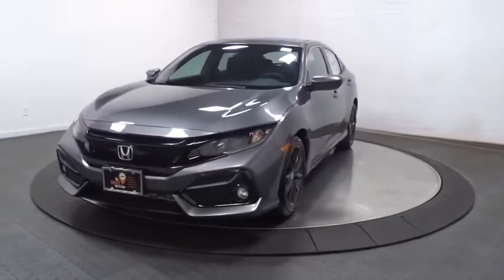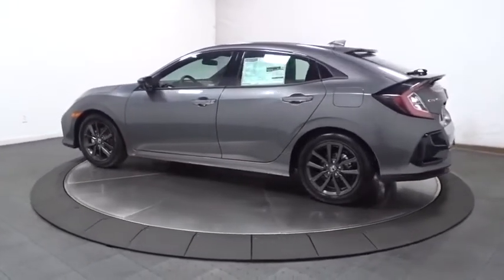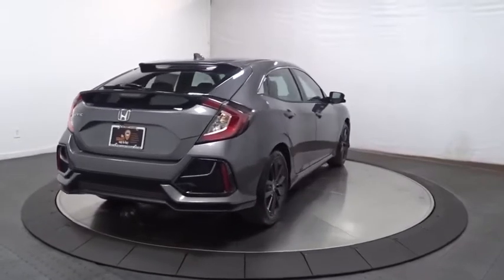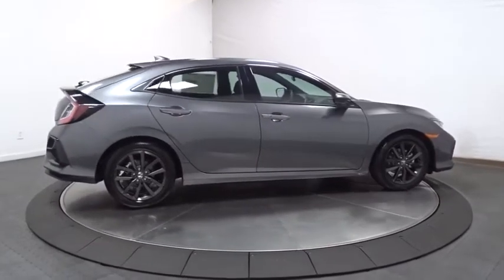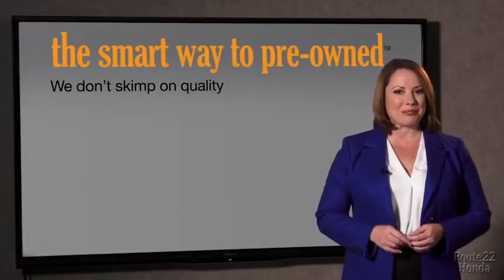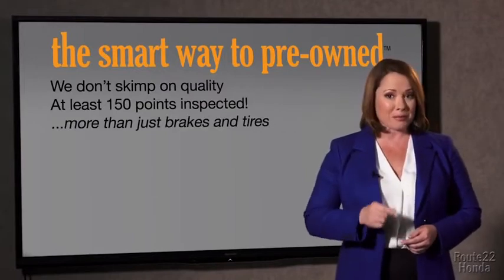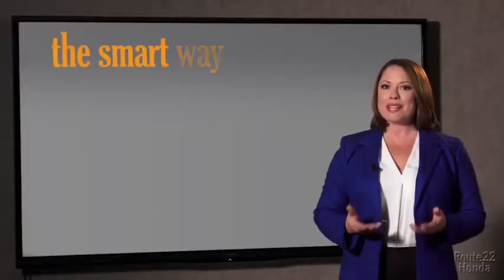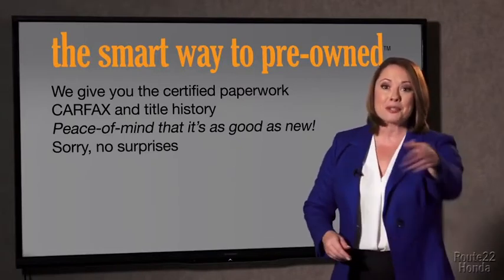2020 Honda Civic Hatchback Hillside, Newark, Union, Elizabeth, Springfield, NJ 207767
2020 Honda Civic Hatchback available in Hillside, New Jersey at Route 22 Honda. Servicing the Newark, Union, Elizabeth, Springfield, NJ area.
2020 Honda Civic Hatchback EX - Stock#: 207767 - VIN#: SHHFK7H65LU422887

The Smart Way To Buy! Are you tired of hidden fees and bogus rates ruining your search process? Now there's a way to avoid all of the nonsense. Introducing the smart way to buy from Route 22 Auto's. The advantages of the smart way to buy are endless. There is no pressure throughout your search. You can finally feel at ease when purchasing a car. Since there are no hidden fees, there are no surprises or gimmicks revealed when you finally make a decision. Route 22 Autos salespeople are direct and value your time, so there is no back and forth or confusion. They know it's necessary for you to feel comfortable during the buying process and want to be trusted. The smart way to buy is smart for a reason. The team at Route 22 Auto's does Internet research every day to discover the right price for you. They make sure to look at competitors' pricing and numbers from industry experts so you can feel confident that you're getting the best offer possible. The main factors that contribute to your final cost are market value, product availability, days' supply in the market and the product age, color and equipment. It's easy to feel secure with the smart way to buy. Save money at the pump with this fuel-sipping Honda Civic Hatchback. The Honda Civic Hatchback EX will provide you with everything you have always wanted in a car -- Quality, Reliability, and Character. Just what you've been looking for. With quality in mind, this vehicle is the perfect addition to take home. The look is unmistakably Honda, the smooth contours and cutting-edge technology of this Honda Civic Hatchback EX will definitely turn heads.
2 LCD Monitors In The Front,Radio: 180-Watt HD Audio System -inc: 8 speakers, 7-inch display audio w/high-resolution electrostatic touch-screen, knob and hard keys for primary controls and customizable feature settings, Bluetooth HandsFreeLink, Bluetooth streaming audio, Radio Data System (RDS), speed-sensitive volume compensation (SVC), 1.5-amp USB smartphone/audio interface port in front console, 1.0-amp USB audio interface port in center console, HondaLink, Apple CarPlay integration, Android Auto integration, SiriusXM radio, SMS text message function, illuminated steering wheel-mounted controls and fin-type roof-mounted antenna,Radio w/Seek-Scan, Clock and Voice Activation,Steel Spare Wheel,Variable Intermittent Wipers,Wheels: 17 Alloy,Express Open/Close Sliding And Tilting Glass 1st Row Sunroof w/Sunshade,Body-Colored Door Handles,Body-Colored Power Heated Side Mirrors w/Manual Folding,Body-Colored Rear Bumper,Black Side Windows Trim,Black Grille,Tires: P215/50R17 91H AS,Wheels w/Machined w/Painted Accents Accents,Clearcoat Paint,Lip Spoiler,Fully Automatic Projector Beam Halogen Daytime Running Auto High-Beam Headlamps w/Delay-Off,Fully Galvanized Steel Panels,Liftgate Rear Cargo Access,Compact Spare Tire Mounted Inside Under Cargo,Fixed Rear Window w/Fixed Interval Wiper, Heated Wiper Park and Defroster,Front Fog Lamps,Body-Colored Front Bumper,Light Tinted Glass,Full Floor Console w/Covered Storage and 1 12V DC Power Outlet,Redundant Digital Speedometer,Power Rear Windows,Systems Monitor,Fixed Rear Head Restraints,Reclining Front Bucket Seats -inc: driver's seat w/manual height adjustment, adjustable head restraints and driver's seat w/8-way power adjustment,FOB Controls -inc: Cargo Access and Remote Engine Start,4-Way Passenger Seat -inc: Manual Fore/Aft Movement,Rear Cupholder,60-40 Folding Bench Front Facing Fold Forward Seatback Rear Seat,Driver Seat,Manual Tilt/Telescoping Steering Column,Leather/Metal-Look Gear Shifter Material,Fabric Seating Surfaces,Cruise Control w/Steering Wheel Controls,Air Filtration,Trip Computer,Engine Immobilizer,Seats w/Cloth Back Material,Front Map Lights,Gauges -inc: Speedometer, Odometer, Engine Coolant Temp, Tachometer, Turbo/Supercharger Boost, Trip Odometer and Trip Computer,Fade-To-Off Interior Lighting,Remote Releases -Inc: Power Cargo Access,Day-Night Rearview Mirror,Power Door Locks w/Autolock Feature,Perimeter Alarm,Full Cloth Headliner,Leather/Metal-Look Steering Wheel,Proximity Key For Doors And Push Button Start,Interior Trim -inc: Metal-Look Instrument Panel Insert, Metal-Look Door Panel Insert and Metal-Look Interior Accents,Driver Foot Rest,Driver And Passenger Visor Vanity Mirrors w/Driver And Passenger Illumination, Driver And Passenger Auxiliary Mirror,1 12V DC Power Outlet,Outside Temp Gauge,Delayed Accessory Power,Dual Zone Front Automatic Air Conditioning,Digital/Analog Display,Instrument Panel Bin, Driver / Passenger